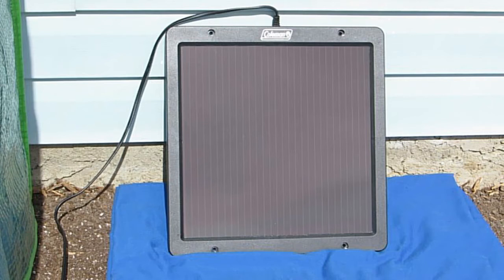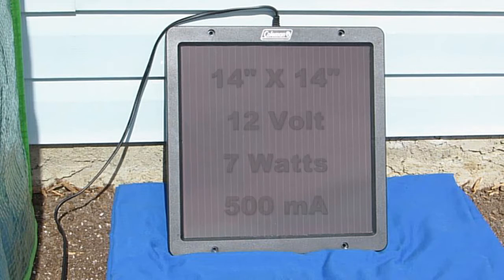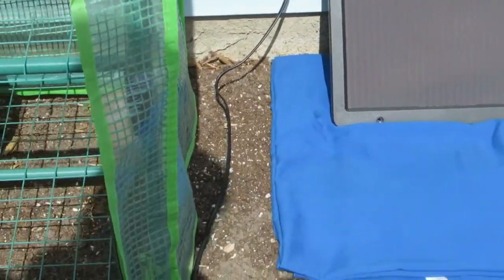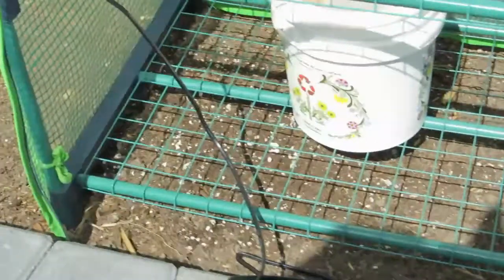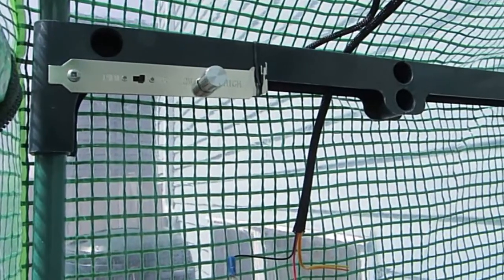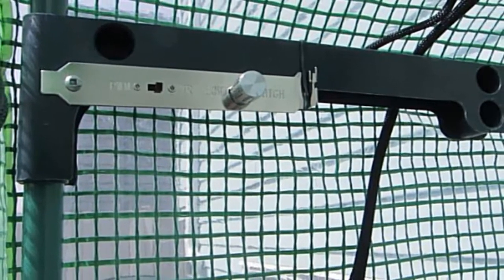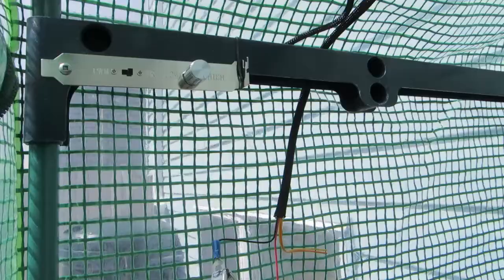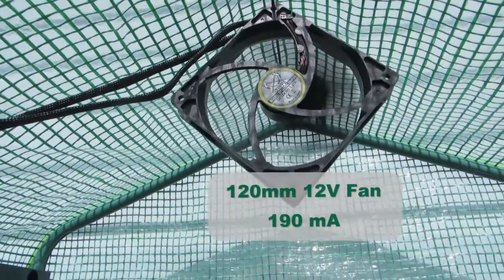Solar Powered Greenhouse Fan - Test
For Earth Day this year we decided to try a little solar project. We're just getting ready to put out our tomato seedlings for another season and our mini greenhouses get very warm in the early spring sun. We used to use small AC fans to create air movement in the greenhouses, but after some research we found that, for less than $100, we could accomplish this using just the power of the sun!

14" X 14" - 7 Watt Solar Panel : $50
(2) 120mm 12V Computer Fans : $16
12 Volt 7.5AH SLA AGM Battery : $30 (Not shown in the video)

We'll post another video when the system is completely set up. Happy gardening!